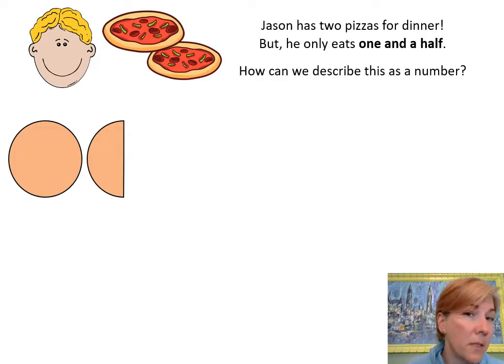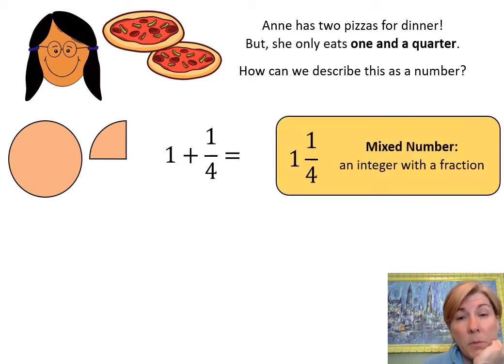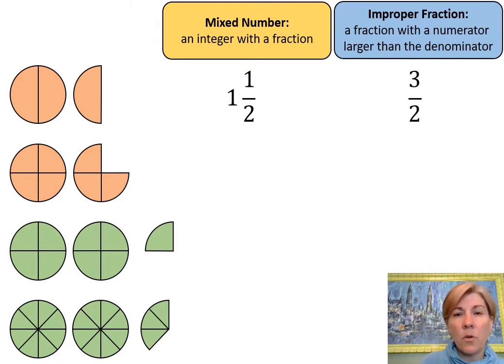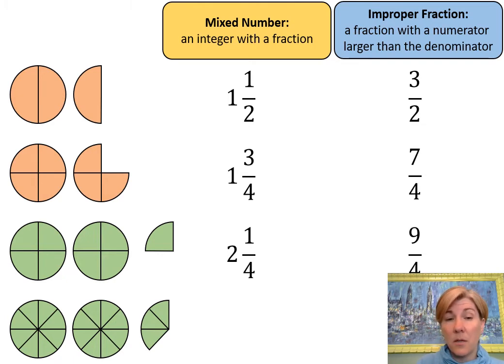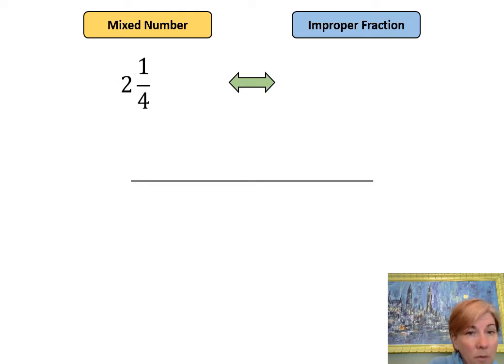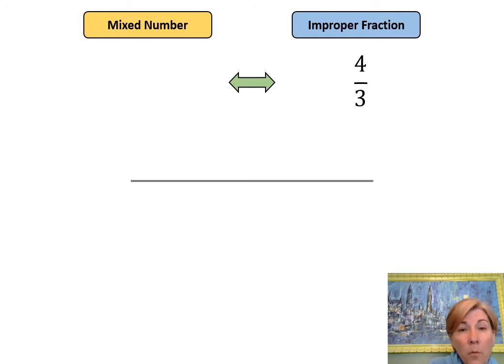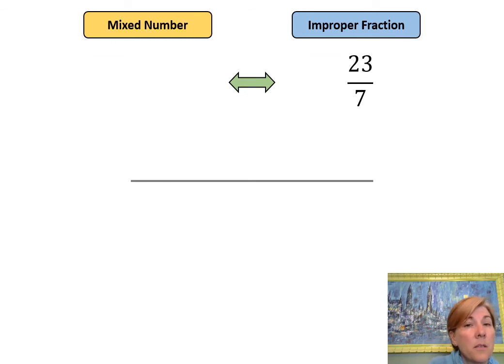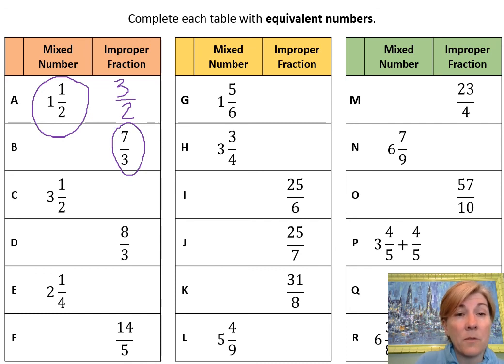Converting Mixed Numbers to Improper Fractions